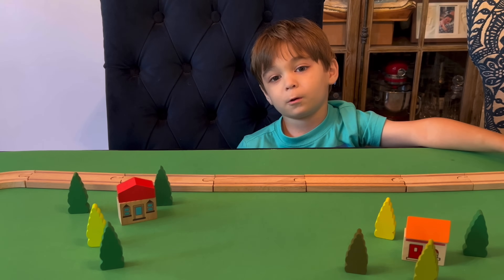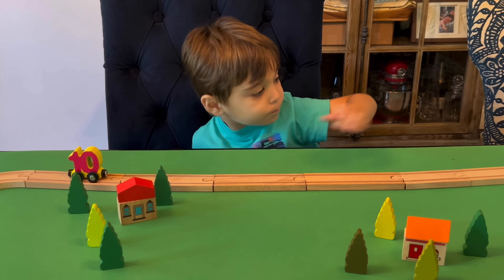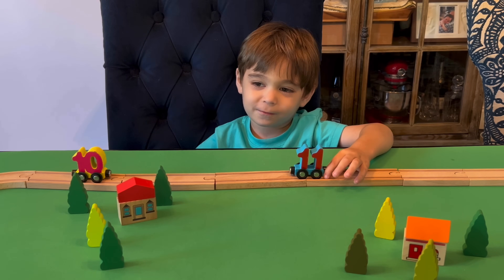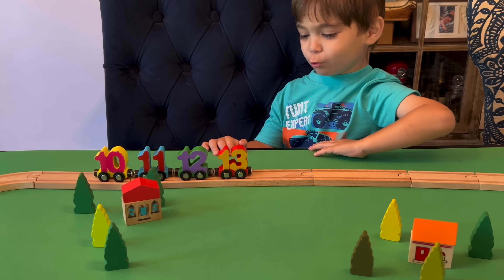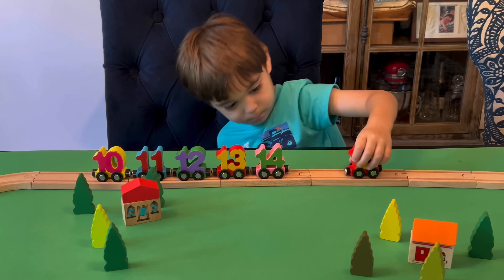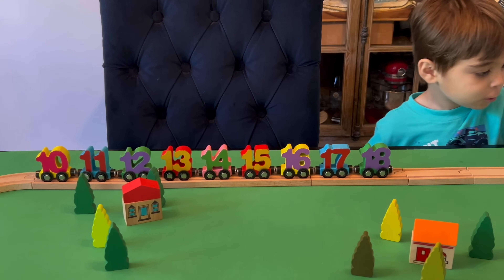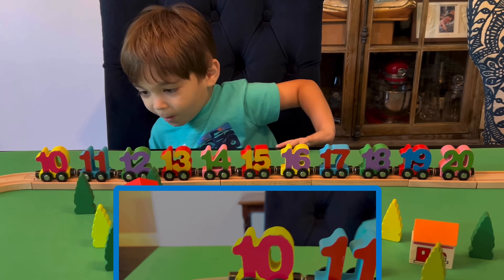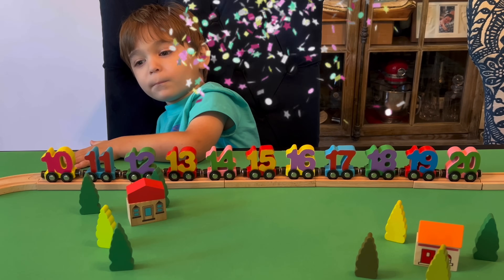Toddler Learning – Magnetic Train Counting Adventure Part 2! 🚂| Learn Numbers 10–20 & Colors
learnthroughplay Let’s keep learning through play! In this part 2 colorful and fun toddler video, your child will learn numbers from 10 to 20 and explore bright colors using a magnetic wooden toy train. Each train car has a vibrant number and matching color, perfect for hands-on, visual learning!

Guided by an enthusiastic 4-year-old instructor, this video encourages toddlers and preschoolers to count out loud, recognize numbers, and identify colors—all while having fun watching the train go by.

This video supports early childhood development by building:
 • Number recognition (10–20)
 • Counting skills
 • Color identification
 • Focus and listening
 • Play-based learning

Every video I do, I have done for my 4 year old son and loves it! Baby/toddler/children educational/Learning videos.

A fun and exciting way to stimulate and learn with wooden toys, plastic toys, numbers, letters, shapes, etc. all while learning with fun and exciting gloves for the children to watch and learn about. Educating and stimulating children of all ages from babies, to toddlers. I am a stay at home Dad from being in the medical field new to YouTube posting videos. However, I have a three year-old son, and he loves learning the way I have been helping and teaching him over the years and bringing that now to children of all ages across the YouTube platform.

Thank you so very much in advance!

product info: